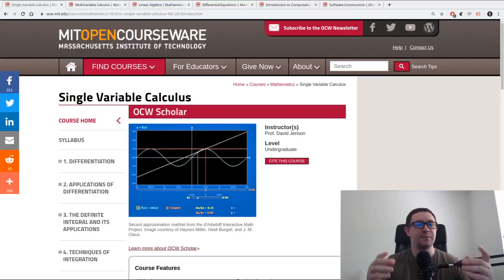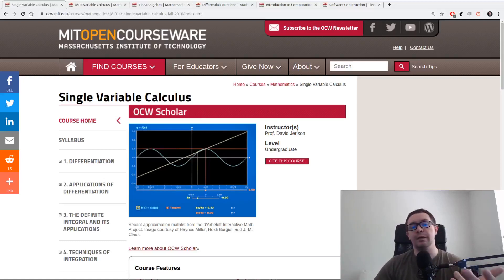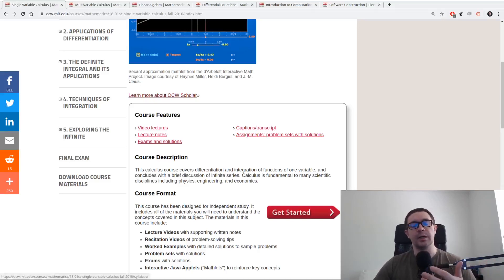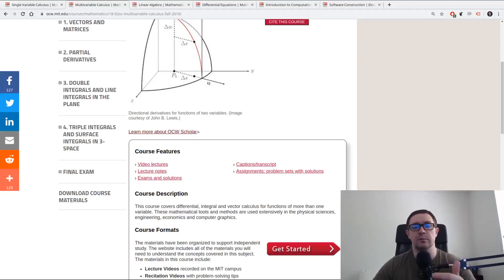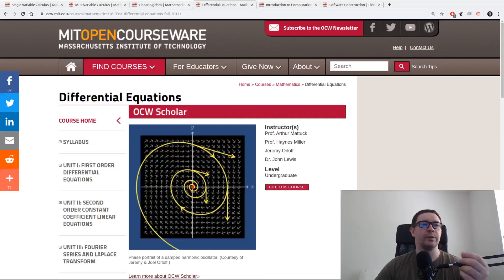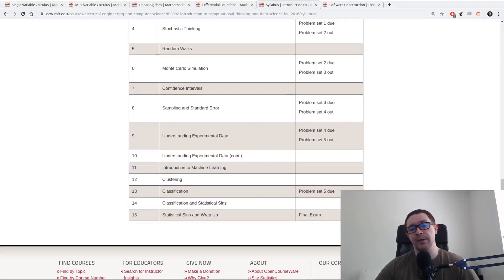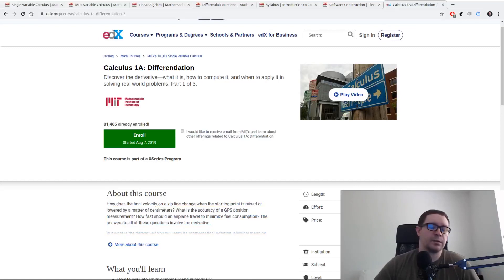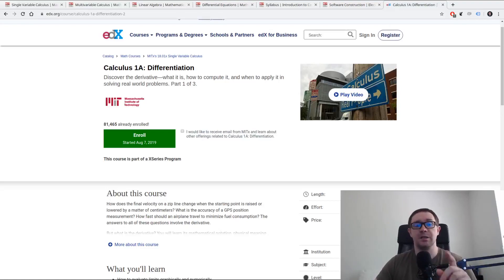How To Learn the Math of AI For FREE in 2020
Find out an open source framework for learning the math of artificial intelligence, all for free. Your coursework should include calculus, linear algebra, statistics and a basic course in computer science fundamentals.

Be prepared to spend a couple years learning the material, as there are no short cuts. Everything worth learning is going to take time, and in this case be prepared to spend a couple years learning this in your free time. Do this in parallel with your deep learning studies to become an expert in artificial intelligence.

Here are the courses I mention in the video!